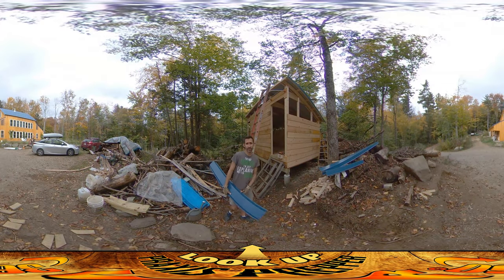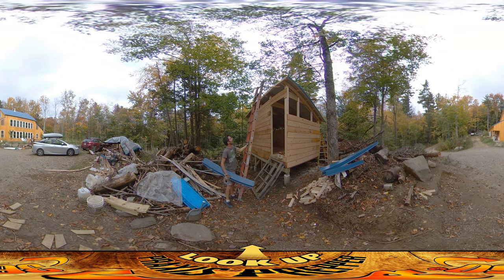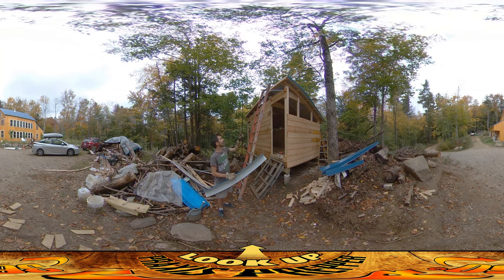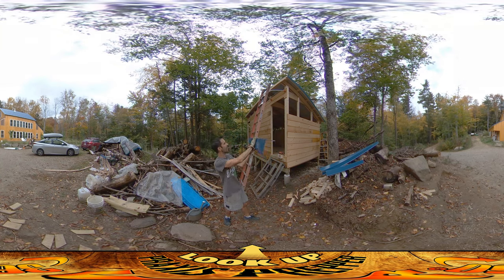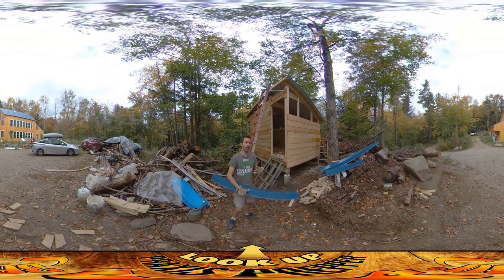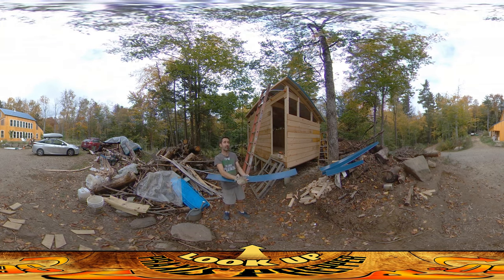Homestead Building - Flashing on Firewood Shed, Ladder Max Ladder Tool